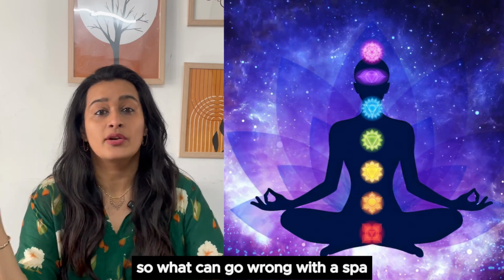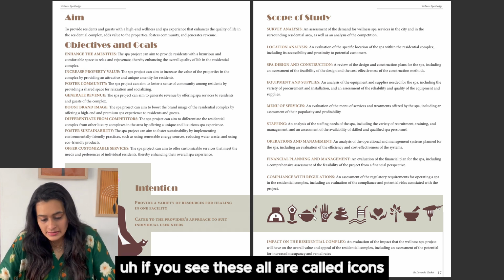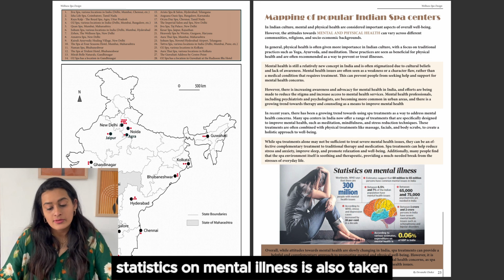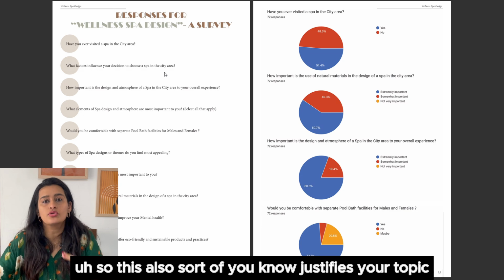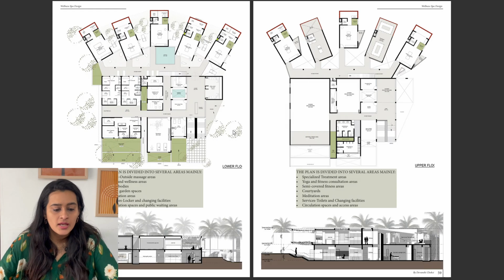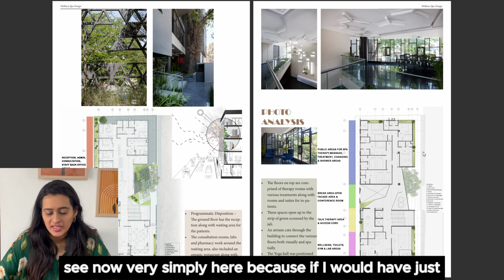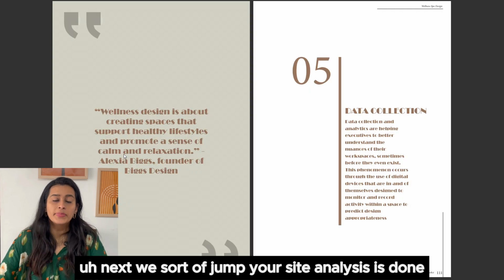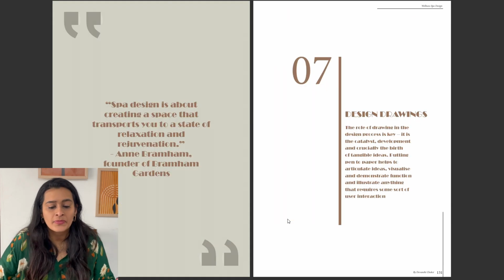My Thesis Journey: Designing the Perfect Wellness Spa |Advanced Interiors & Research Black Book Tour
Join me as I take you through the heart of my thesis research book – a spa design project that marked my journey in advanced interiors after architecture school!

Discover how I tackled conceptualization, space planning, and aesthetics, all while mastering the art of representation and graphics that make a thesis truly stand out.

From research insights to my design sketches, renderings, and technical drawings, I’ll walk you through the entire creative process that went into crafting this wellness space. If you’re a student, architect, or design enthusiast, this episode will give you valuable tips on how to structure a thesis, enhance visual storytelling, and ace your black book presentation.

Don't miss out on this behind-the-scenes tour of my work – it's packed with inspiration, design hacks, and lessons learned!